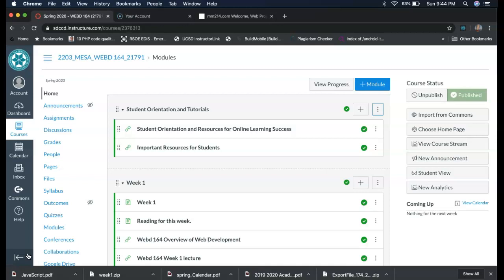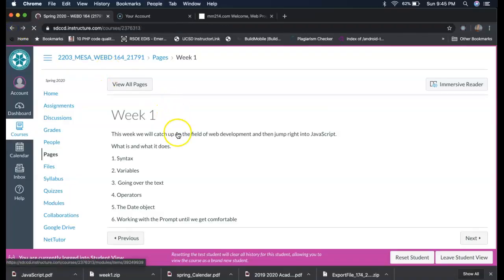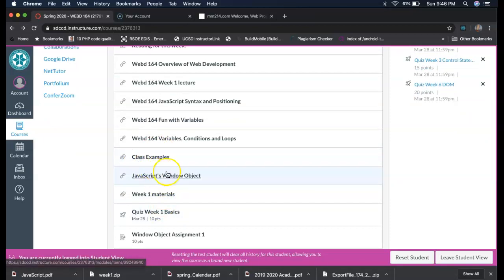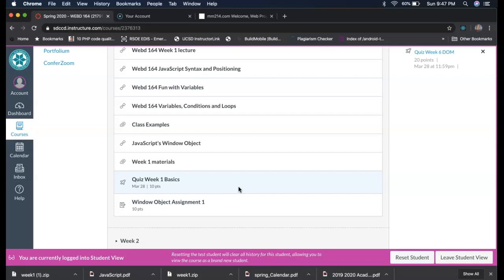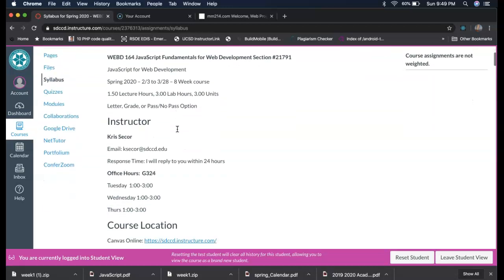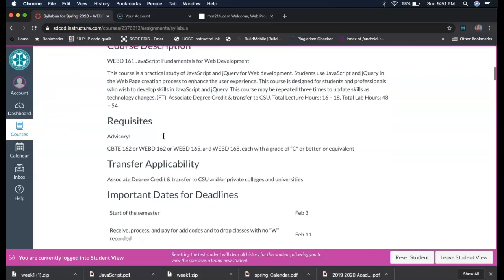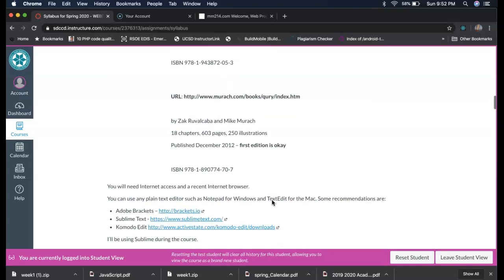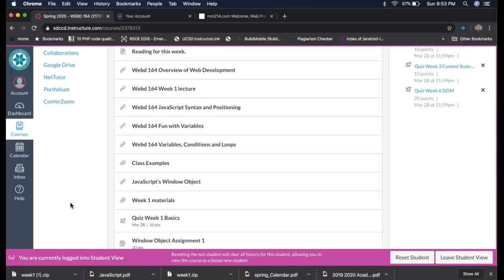Webd 164 Overview